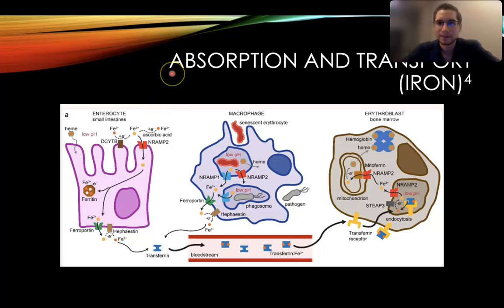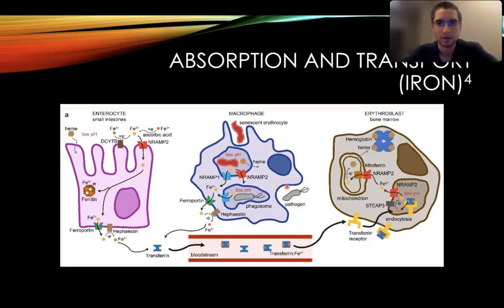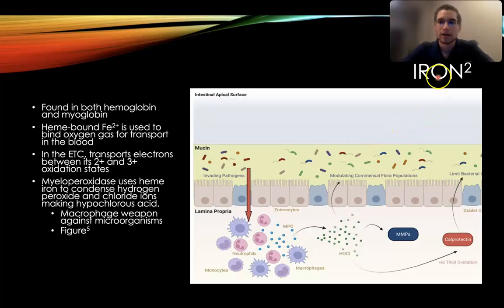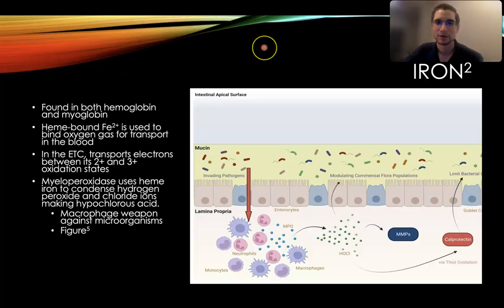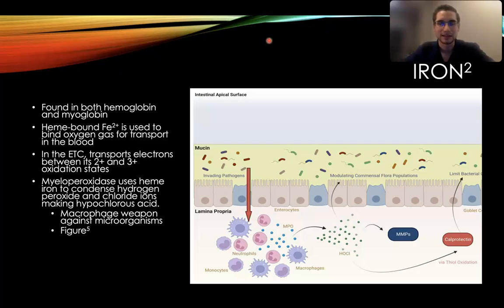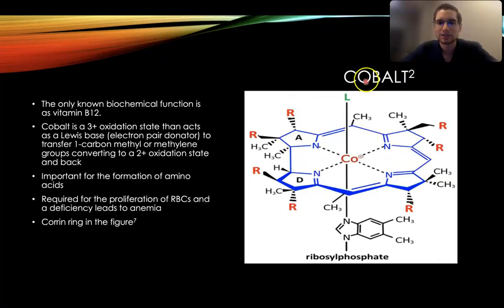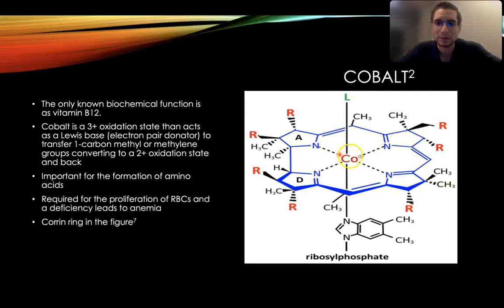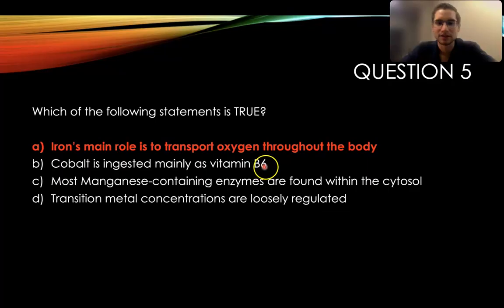Overview of Transition Metals in Biochemistry Pt. 2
The second part to this general overview of transition metals in biochemistry.